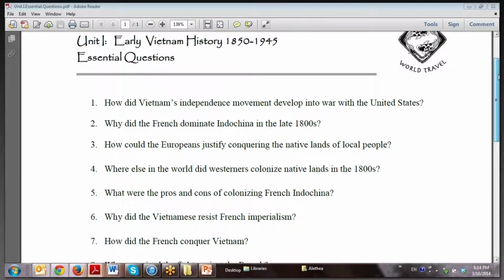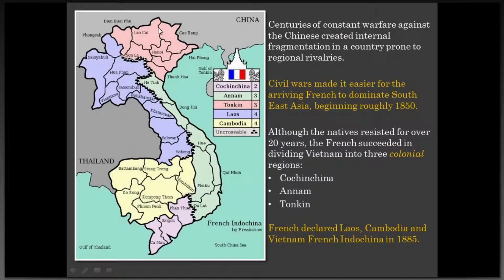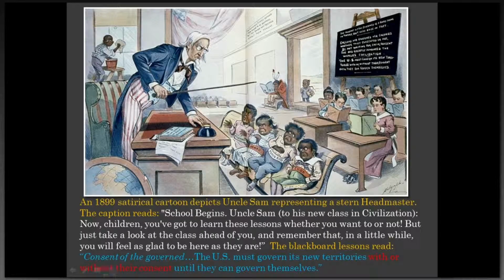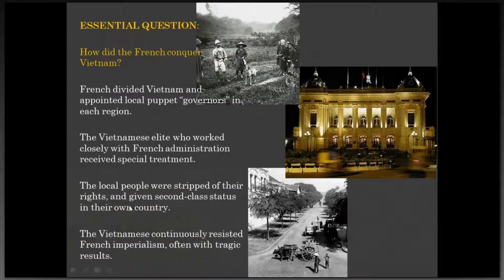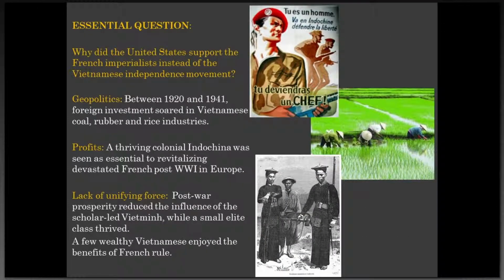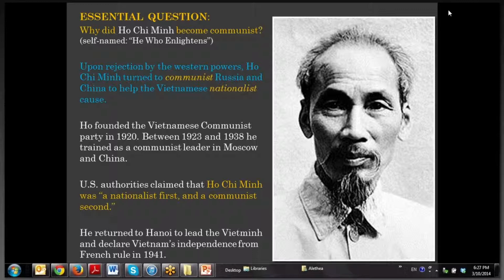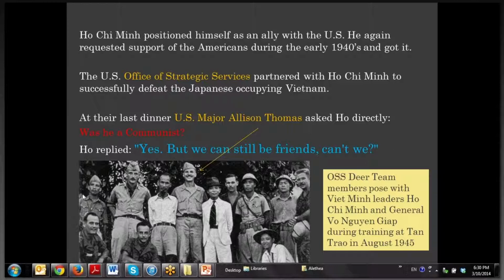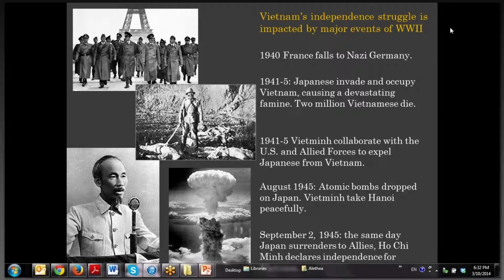Webinar Unit I